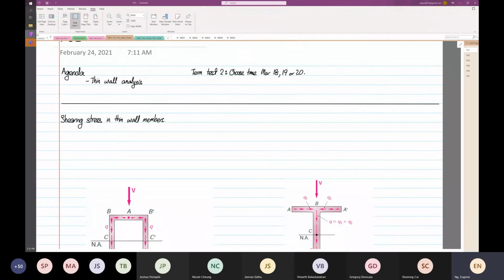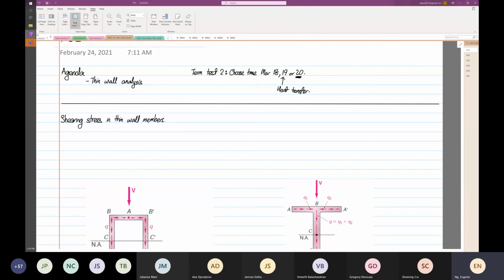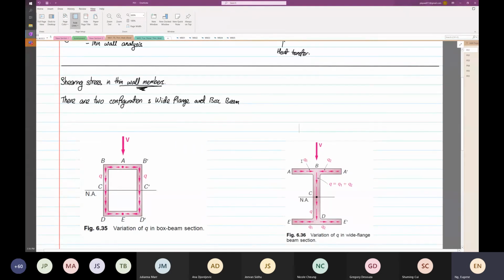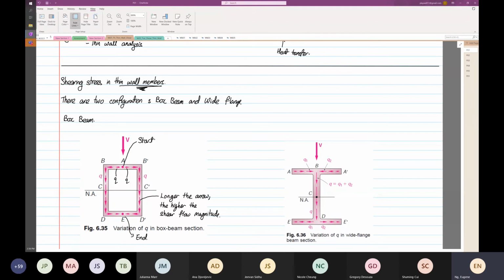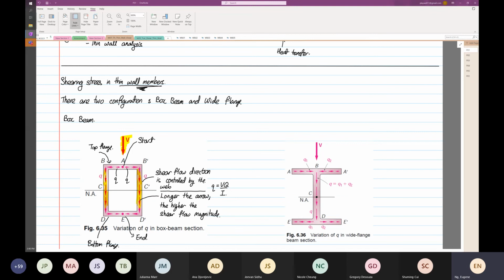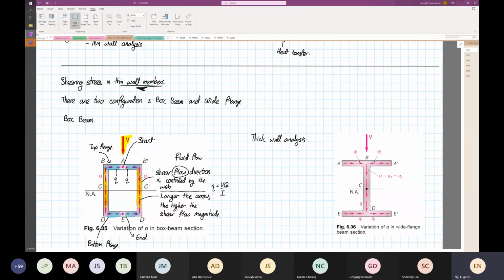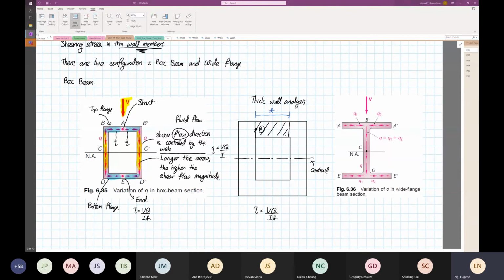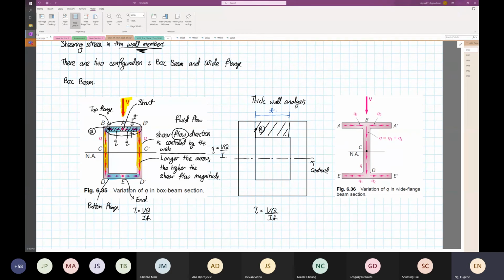W07 Fr Thin Wall Shear P1